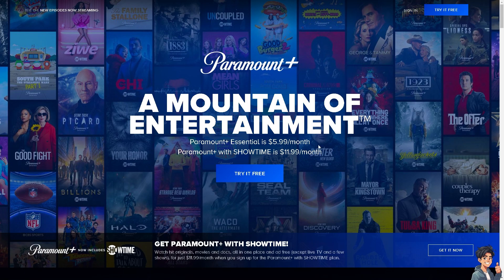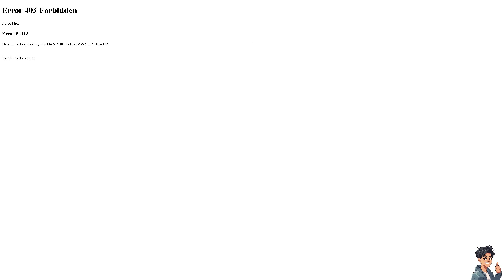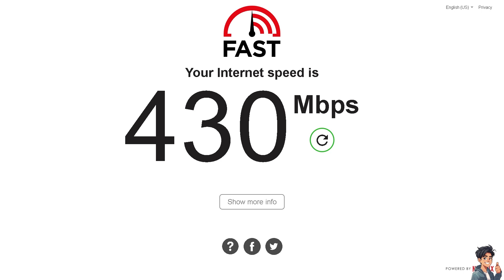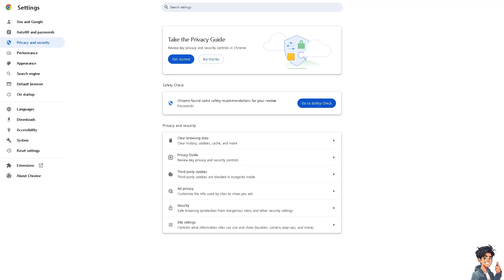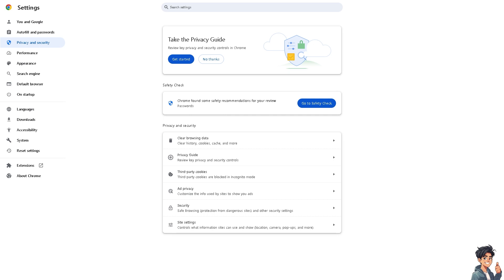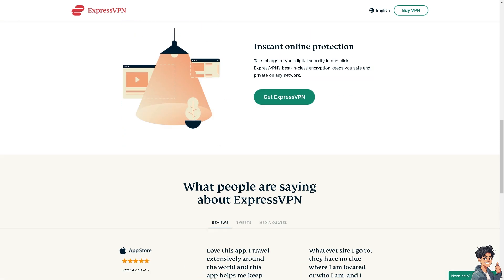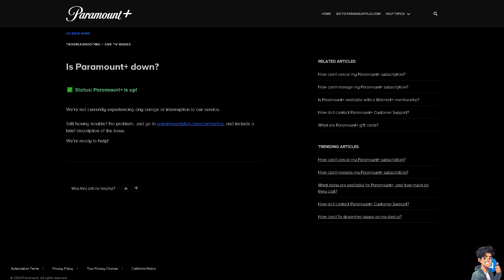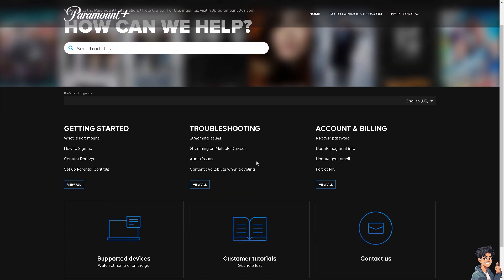How To Fix Paramount Plus Error 6000 (Full 2024 Guide)